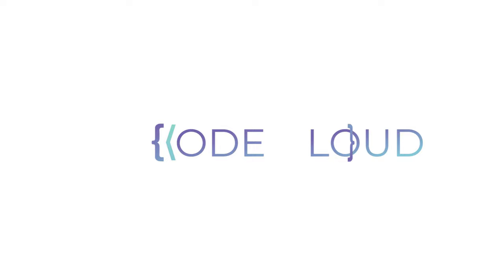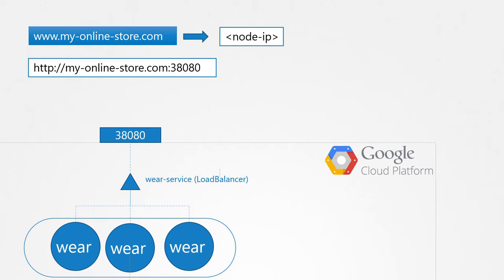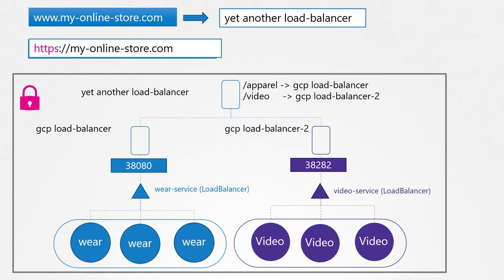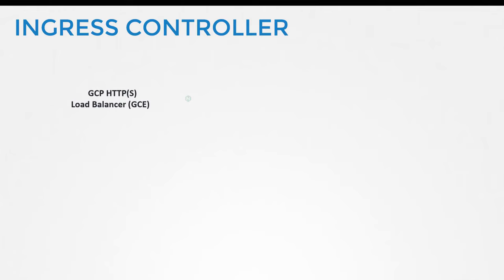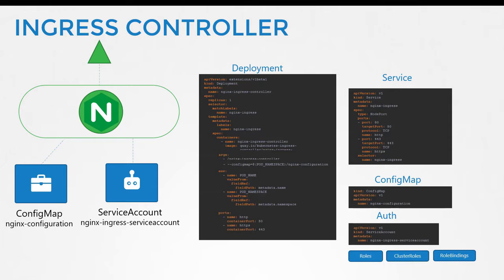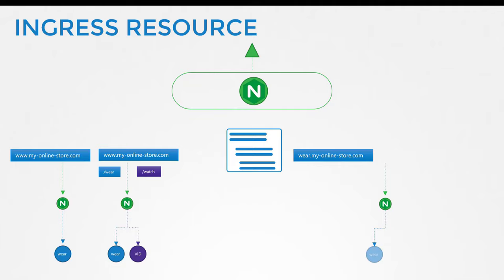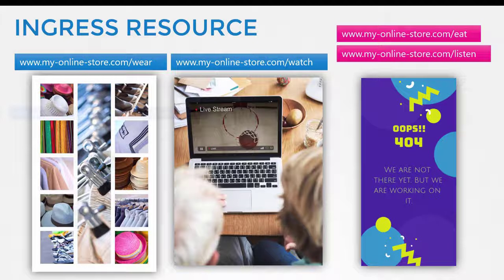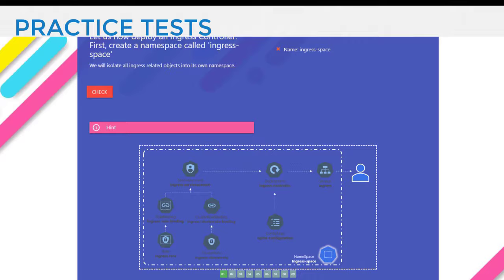Kubernetes Ingress Explained Completely For Beginners - Updated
A Kubernetes Certification can take your career to a whole new level. Learn, practice, and get certified on Kubernetes with hands-on labs right in your browser.

Simplify Complex Technology

Kubernetes is at the cutting-edge of application deployment. To elevate your DevOps career, learn how to effectively deploy applications on Kubernetes.

This course helps you gain the knowledge required to design and deploy cloud-native applications on a Kubernetes cluster.  A series of well-designed lectures with animation and illustration help you understand complex concepts easily.

Lectures alone won’t help you clear the certification. The Kubernetes Certification is a practical hands-on exam. You need hands-on experience, you need to get fast and you need practice. That is what our integrated hands-on lab experience gives you. Our coding quizzes can be accessed right in your browser without having to set up any lab environment yourself. We validate your work and give you feedback instantly. Preview a few lab exercises for Free!

After you have completed the lectures and coding exercises you will have the opportunity to complete a series of assignments that put your new skills to the test. You will be given the challenge to solve using the Kubernetes skills you have learned.

This course is the best way to get Certified in Kubernetes for an Absolute Beginner.

Don’t waste any more time wondering what course is best for you. You’ve already found it. Get started right away!

Legal Notice:

Kubernetes and the Kubernetes logo are trademarks or registered trademarks of The Linux Foundation. in the United States and/or other countries. The Linux Foundation and other parties may also have trademark rights in other terms used herein.